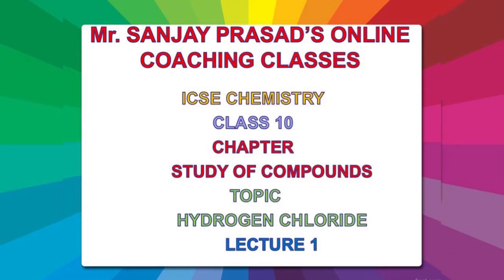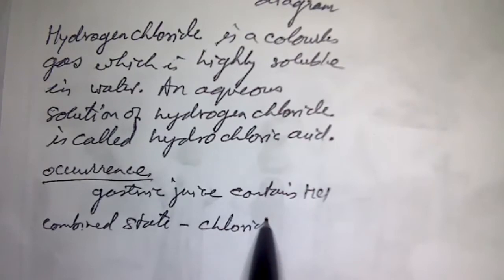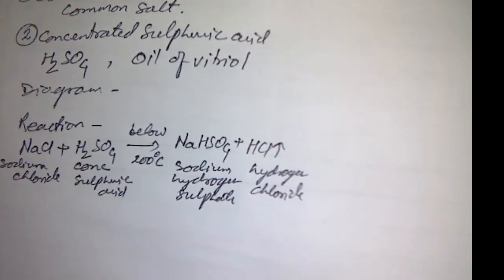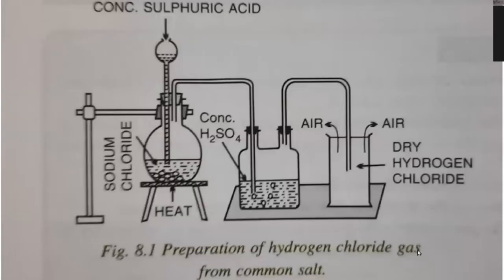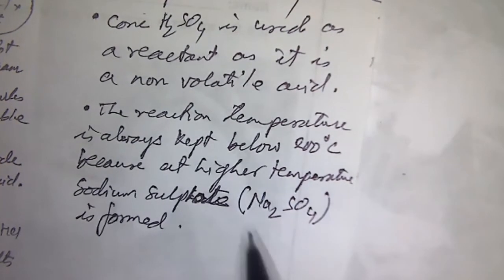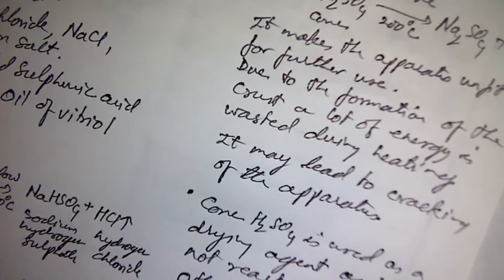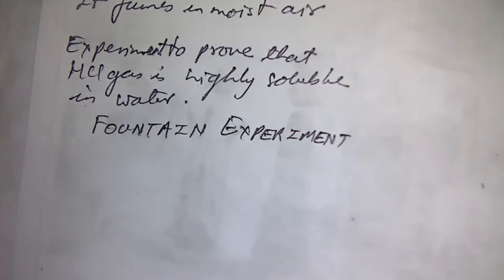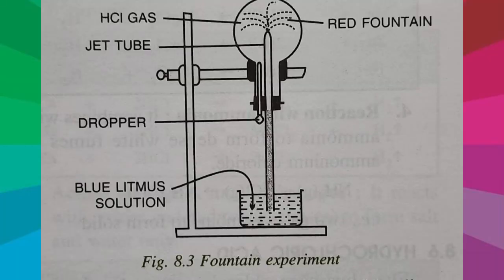ICSE CLASS 10 CHEMISTRY HYDROGEN CHLORIDE LECTURE 1